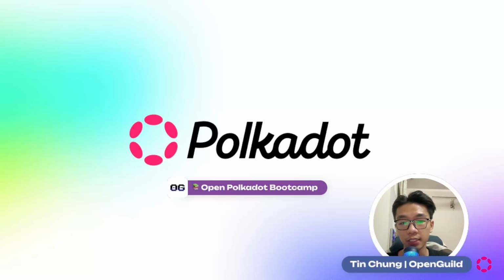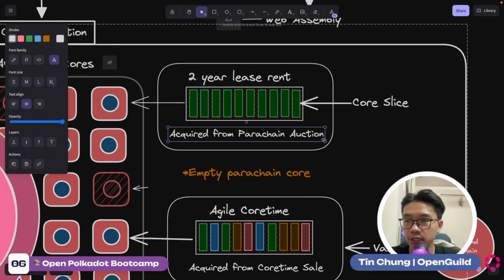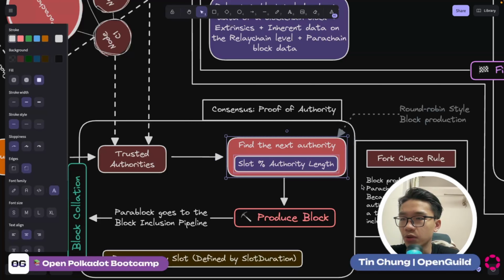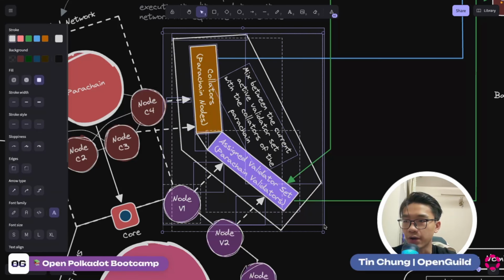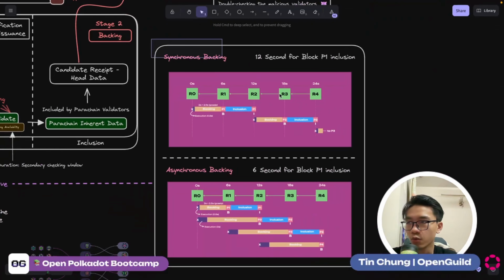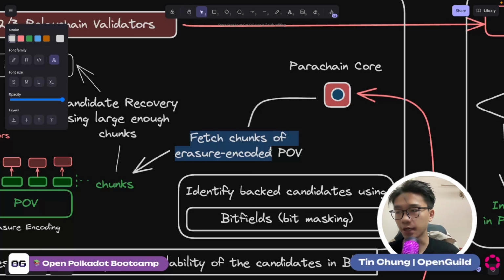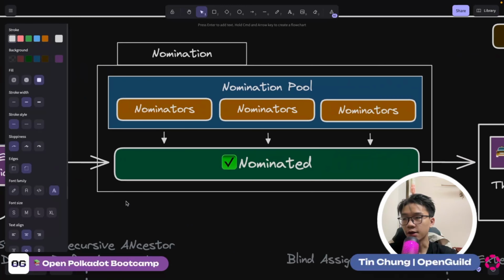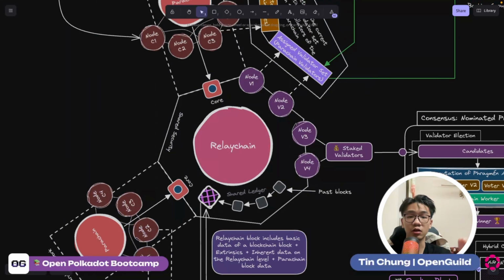Section 7: Path of Parachain block breakdown | Open Polkadot Bootcamp